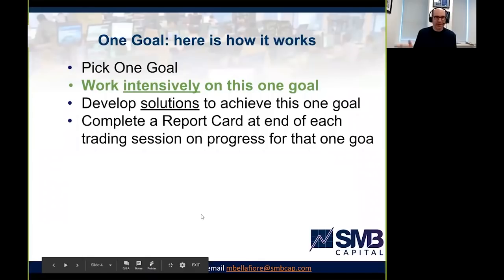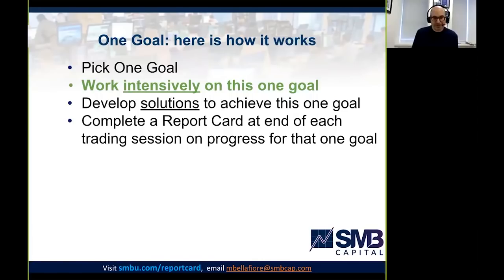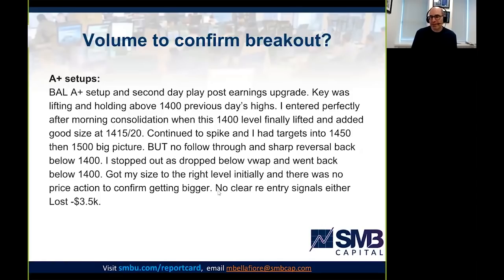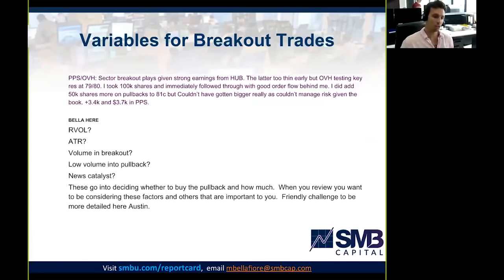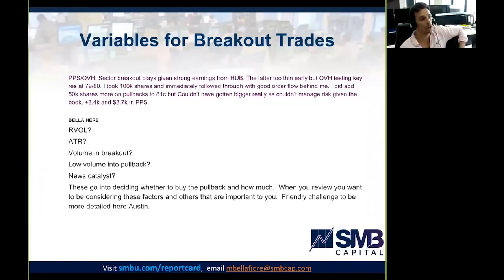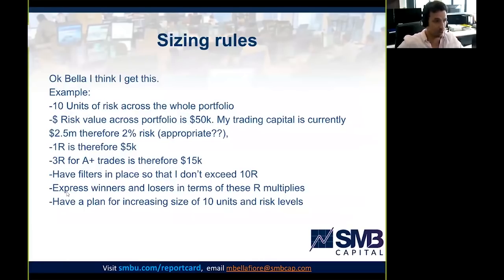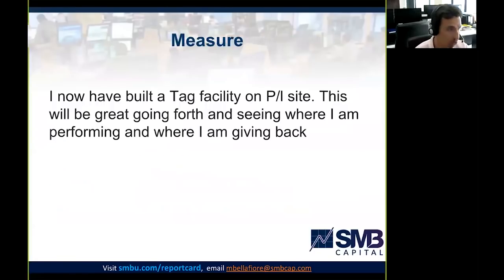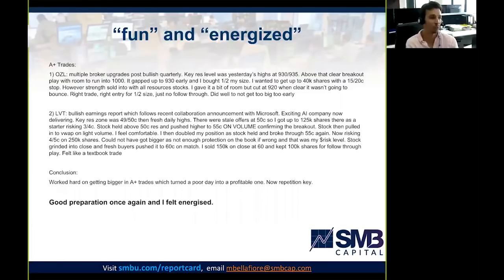The Daily Report Card with a 7 figure trader